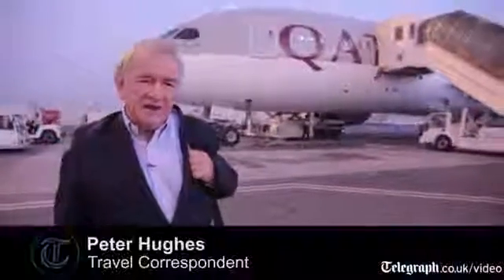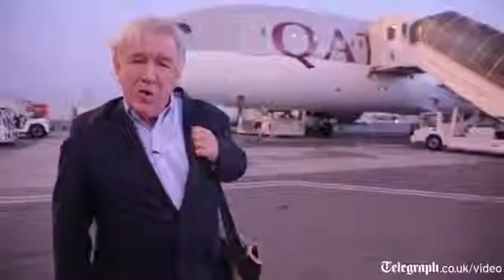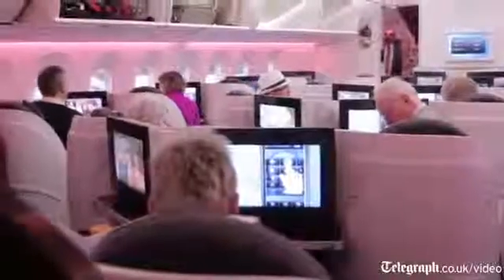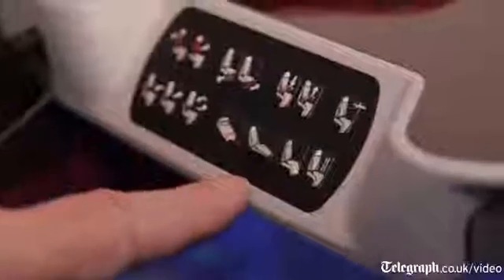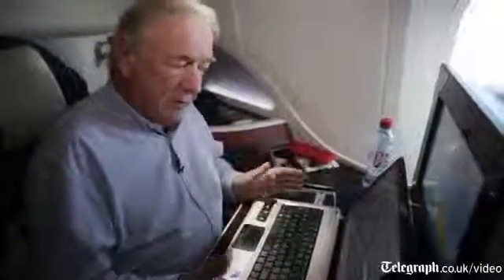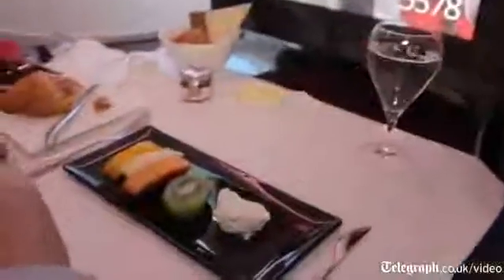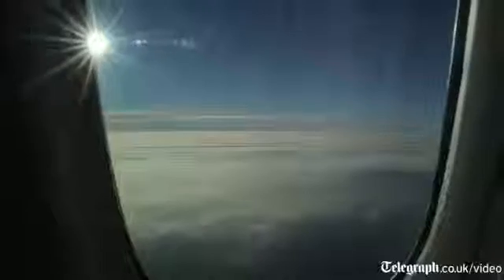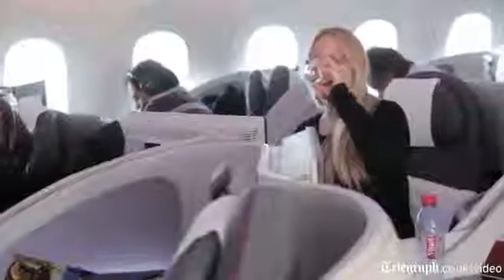On board the Boeing 787 Dreamliner in flight